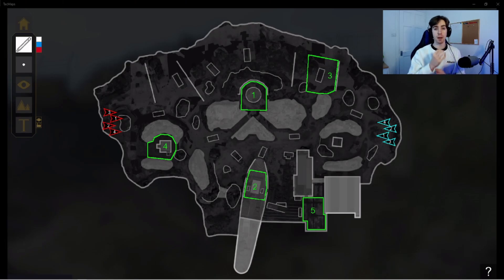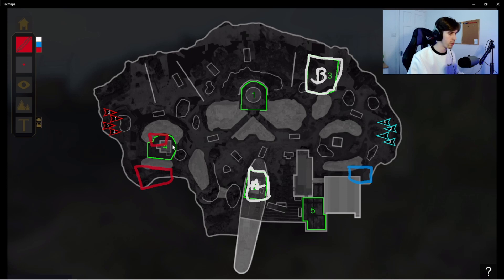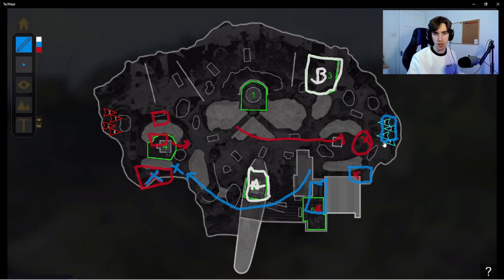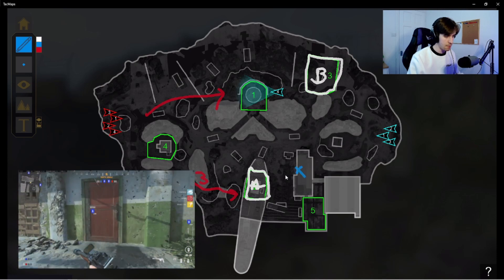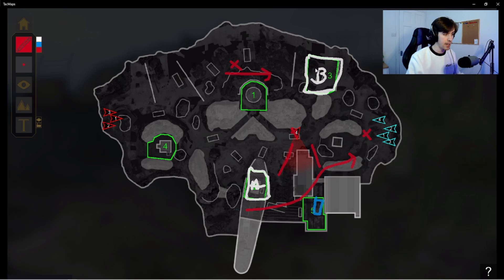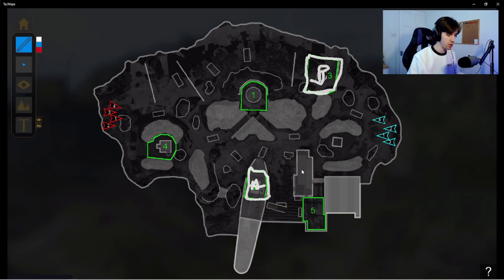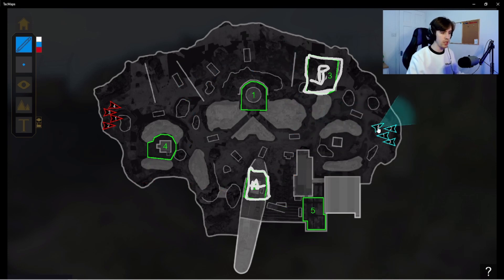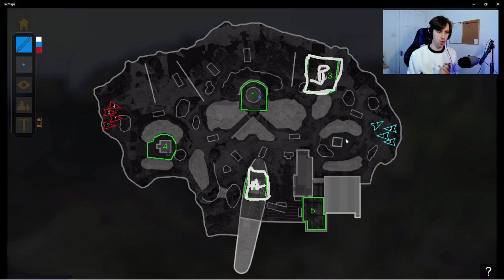COMPLETE GUIDE TO GAVUTU CONTROL - Spawns & Strategies (COD: Vanguard Competitive!)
Todays video is going over how to play Gavutu control! Thanks for the recent love on the YouTube channel guys, I really appreciate each and every one of you who tunes in for the videos ♥